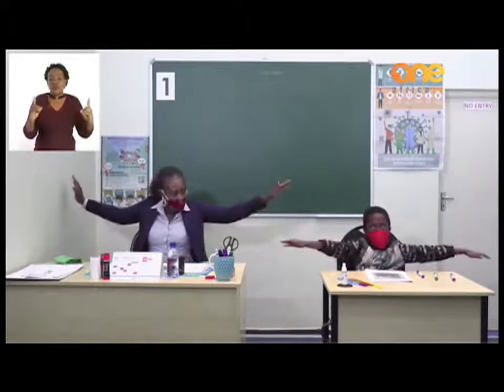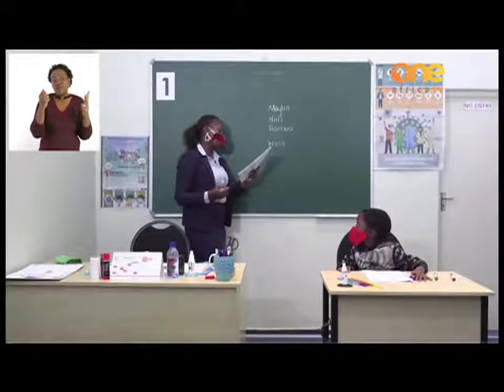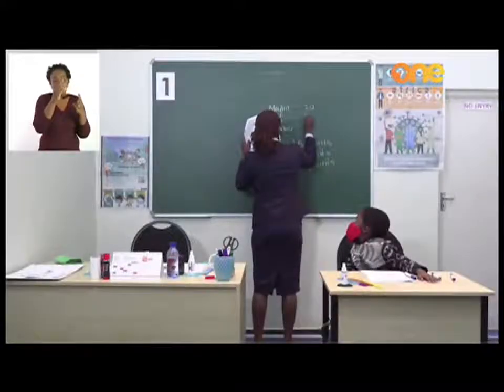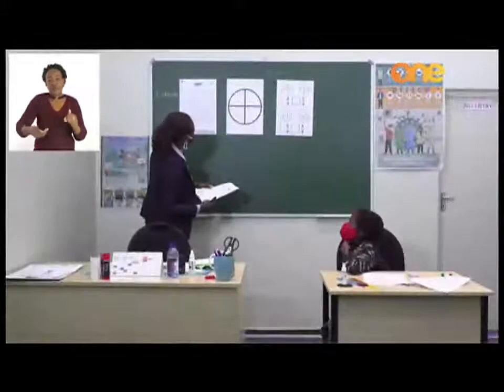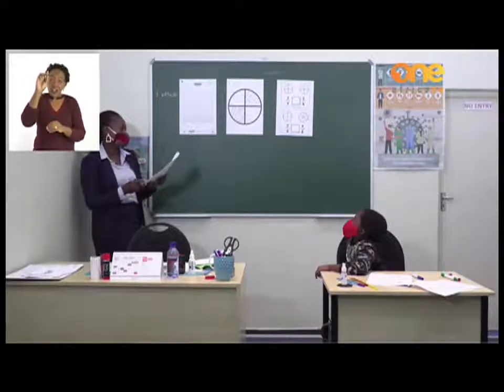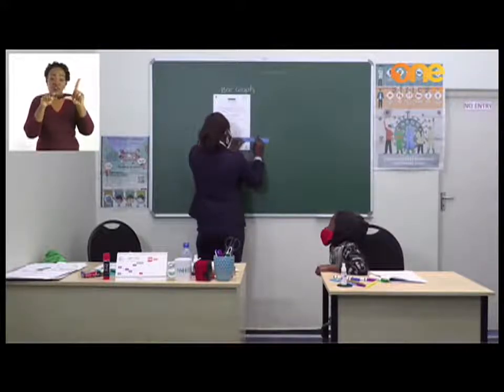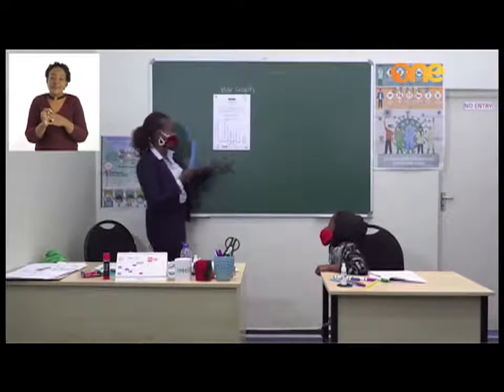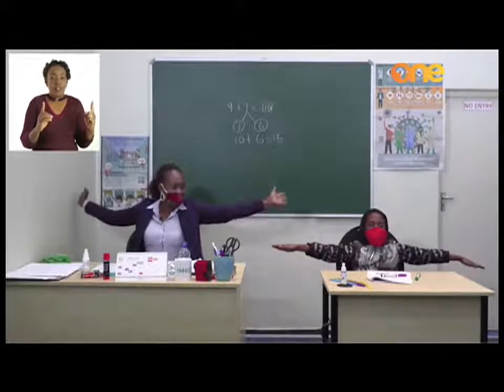LearnOnOne | Gr 2&3 | Maths (Problem Solving, Fractions, Addition, Subtraction & Data Handling)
Content by MyZone (NMH)